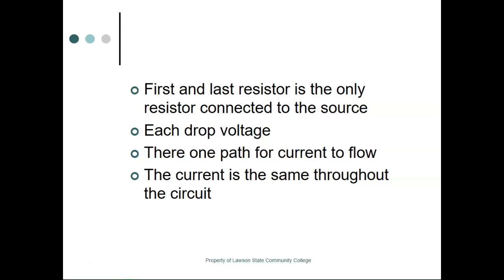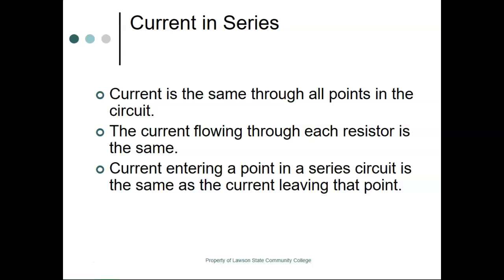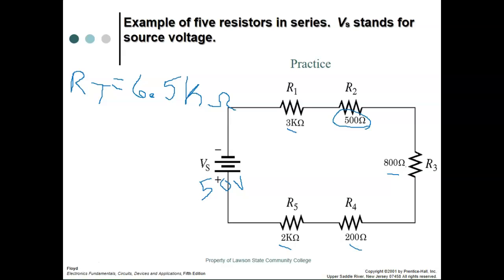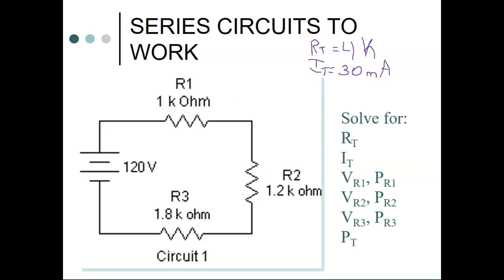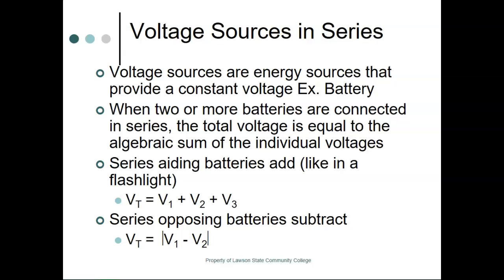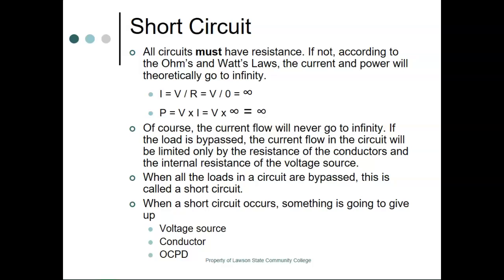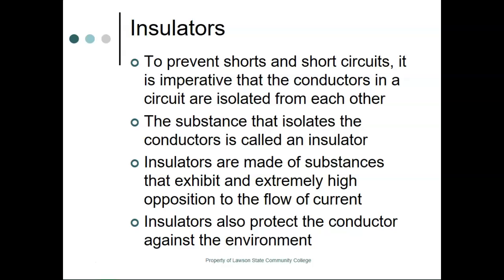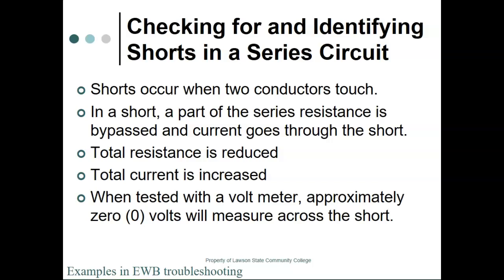ETC 101 3/10/2021 Series Circuits